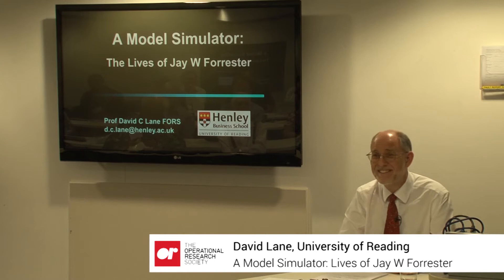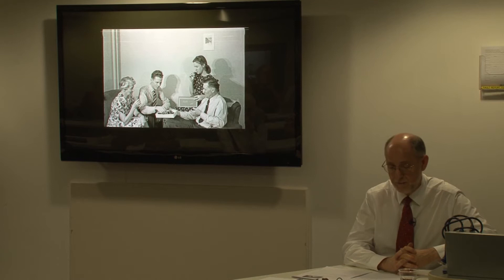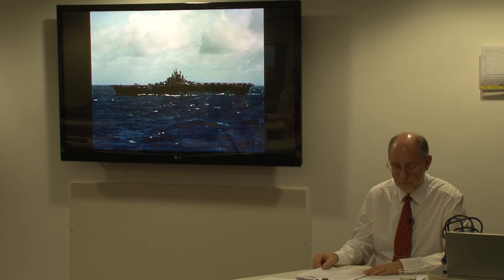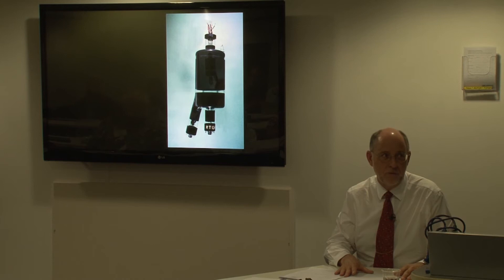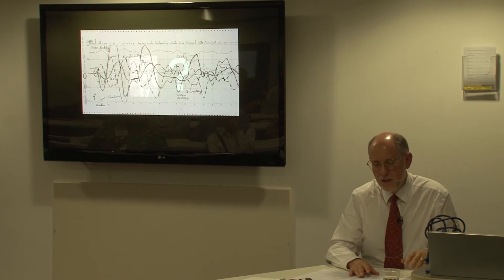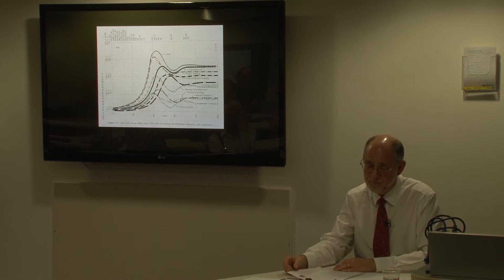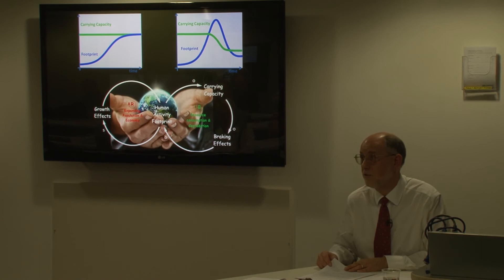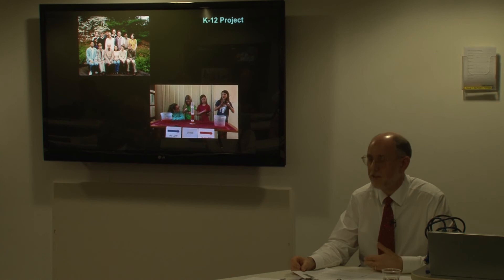A Model Simulator: Lives of Jay W Forrester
David Lane FORS and John Sterman simulation keynote at OR59, The OR Society's annual conference at Loughborough University, 12 September 2017.

Forrester’s presence as one of the 23 members of the IFORS ‘Operational Research Hall of Fame’ rests on his creation, development and application of the System Dynamics approach. However, his career also involved highly significant theoretical and applied work in, and contributions to: servomechanisms, computer memory, digital computing technology, flight simulators and defence information systems. Rich and varied as these experiences were, they involve a consistency and commonality of interests and approach. The paper outlines Forrester’s life and how his background and early careers led to the creation of System Dynamics.

for Edward Murrow's See It Now—Jay Forrester and Whirlwind (1951) (Excerpt).